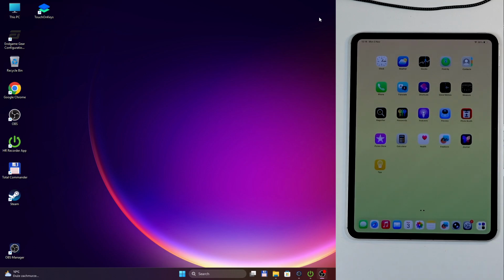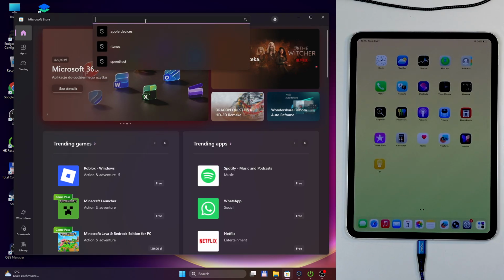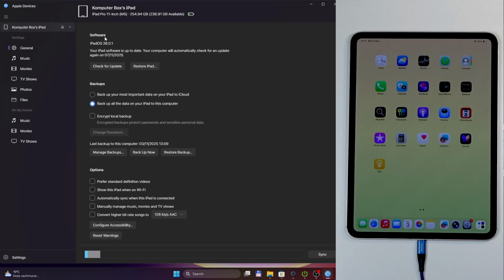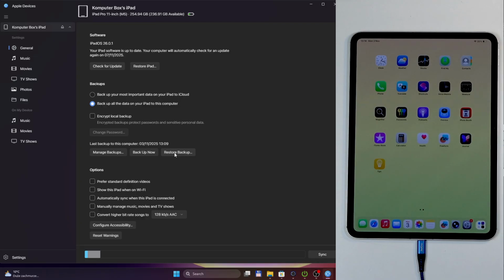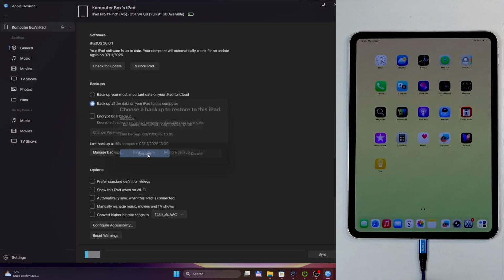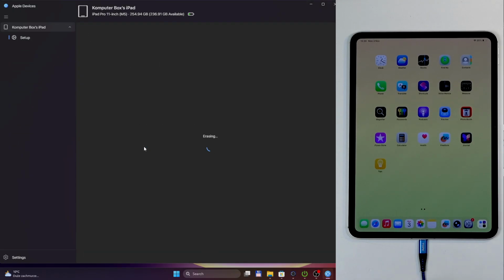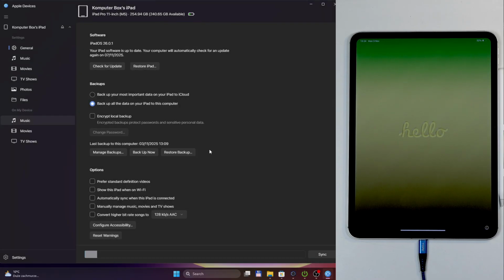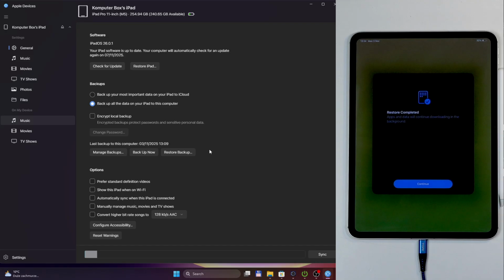iPad Pro 11 (2025) - How to Restore Backup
Learn how to restore a backup to your iPad Pro 11 (2025) using either a Mac or a Windows PC. In this video I show how to connect the iPad, trust the computer, and choose a backup from Finder (Mac) or the Apple Devices app (Windows). You will see both restore-from-computer and restore-from-iCloud options, plus the exact steps to start the restore, what the process does (the device is erased first then data is restored), and important limitations like apps needing to be re-downloaded from the App Store. Follow these simple steps to safely transfer your data back to your iPad Pro 11 (2025) and avoid common pitfalls.

How to restore a backup to iPad Pro 11 (2025)?
How to restore iPad Pro 11 (2025) from iCloud?
How to restore iPad Pro 11 (2025) from a computer using Finder or Apple Devices app?

0:00 Introduction and what we will do
0:10 Mac vs Windows: Finder or Apple Devices app
1:08 Download and open Apple Devices on Windows (Microsoft Store)
3:04 Connect iPad Pro 11 (2025) and select Trust this Computer
4:05 Open Finder/Apple Devices and choose Restore backup
5:01 What the restore does (erase first, then restore data; apps re-download)
6:34 Wait time and final device setup after restore
10:21 Restore complete and quick tips